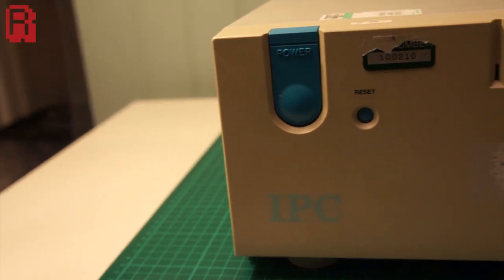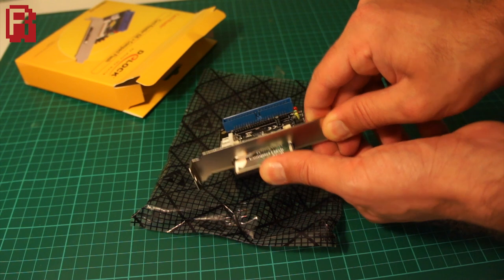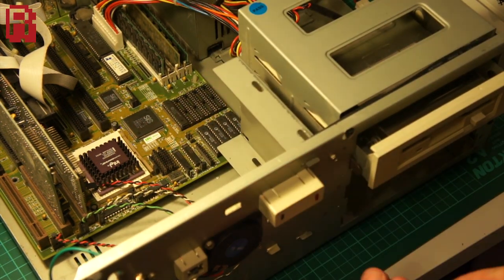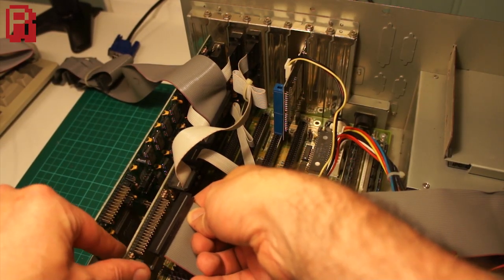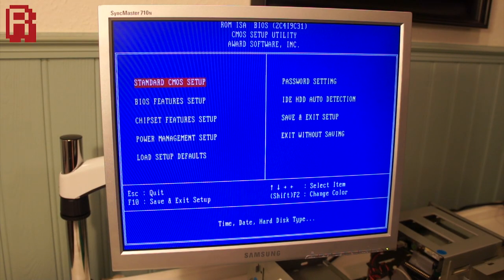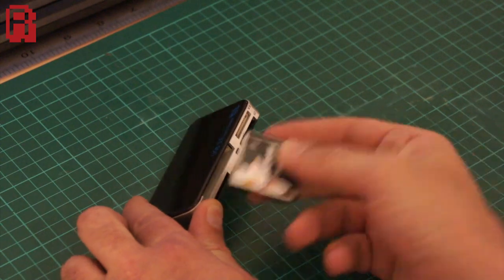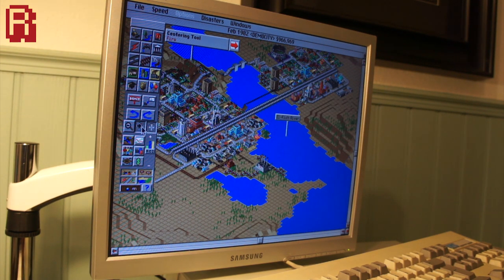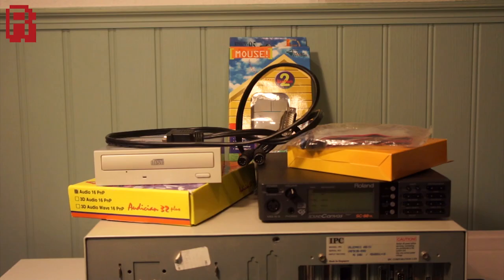486 Trash to Treasure Pt1 | IDE HD to Compact Flash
In part one of our 486 Trash to Treasure mini series we're replacing an old noisy 540mb IDE HD with a Compact Flash adapter, making for quick and easy removal to transfer files onto the card using a modern PC.  We install it, benchmark it and put it to the test.

Closing Credits with permission from 8bit Betty "Was that away message for me?""